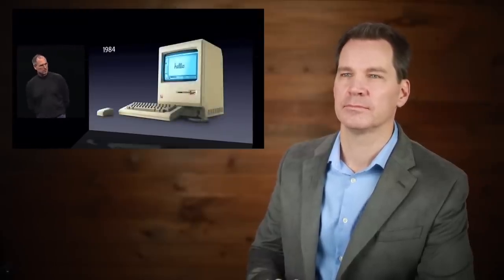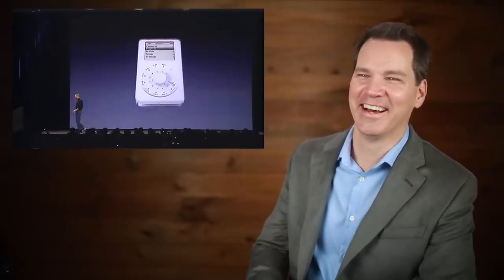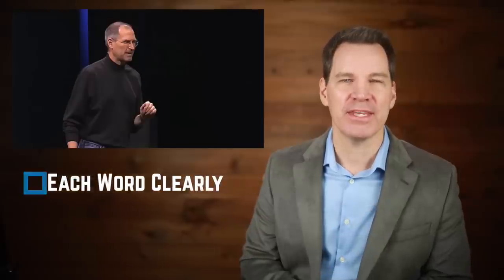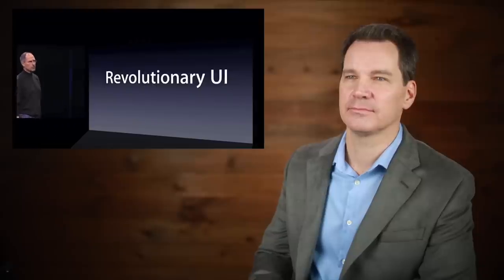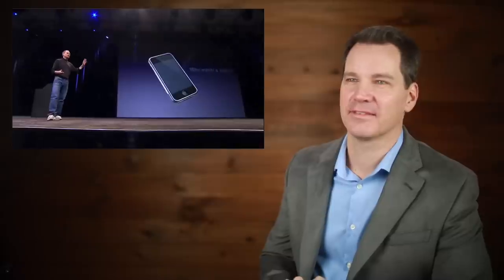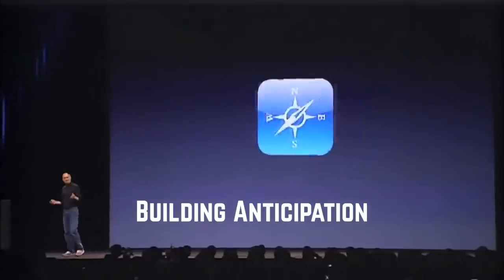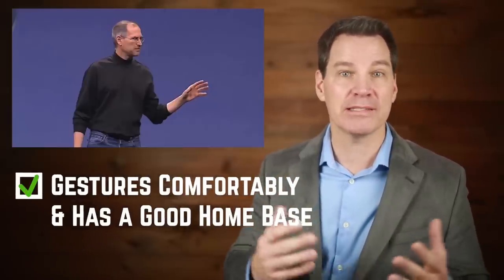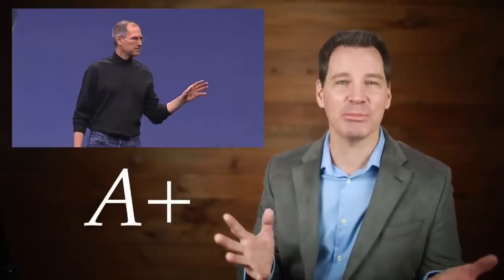Communication Professor Reacts to Steve Jobs iPhone 1 Speech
Communication Professor Reacts to Steve Jobs iPhone 1 Keynote Speech in 2007. What made this speech the standard for CEO speeches in the high-tech industry? What makes Jobs come across so confidently?

free-resources